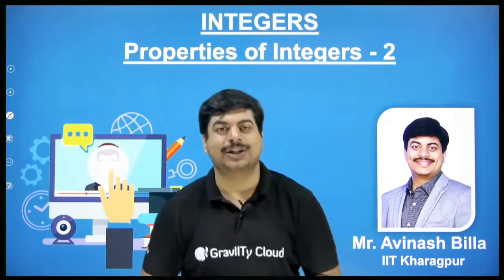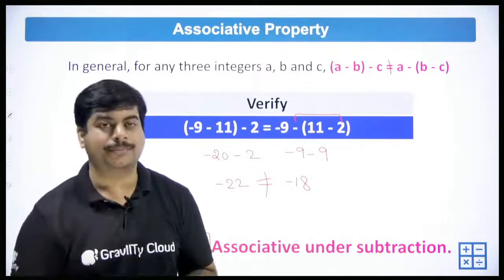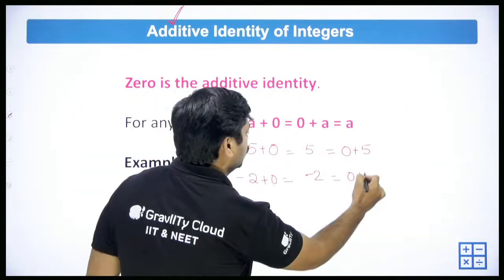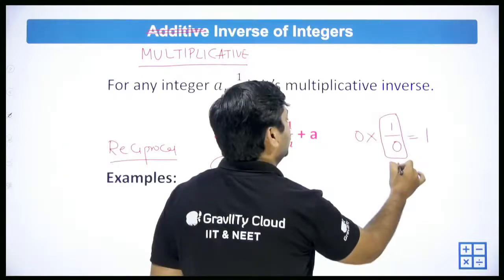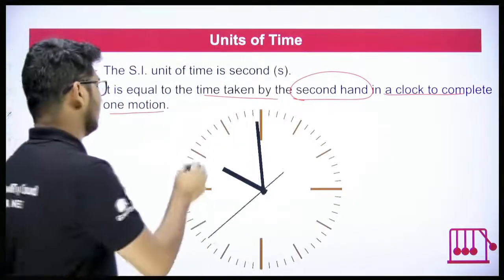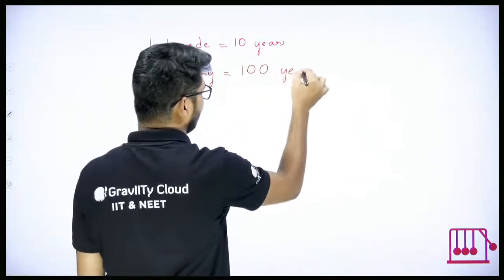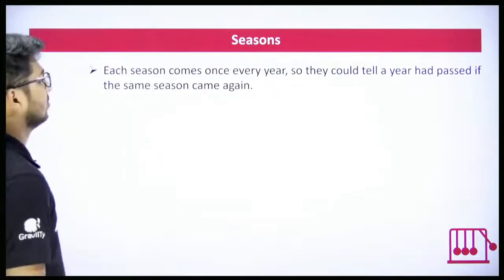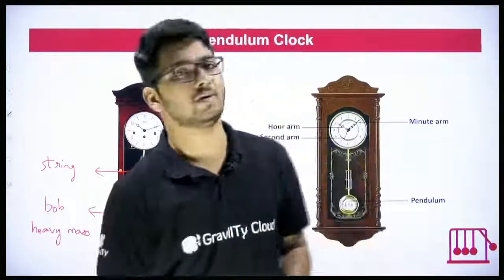Integers | Properties of Integers - 2 | Class 7 | ICSE, NTSE, Olympiad, IIT & NEET Foundation